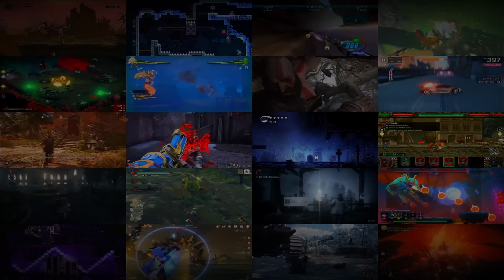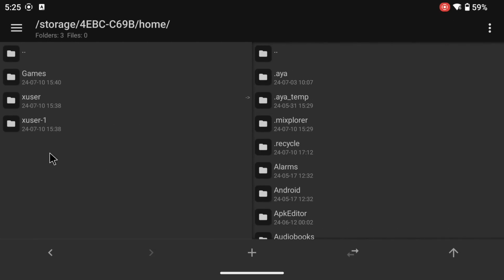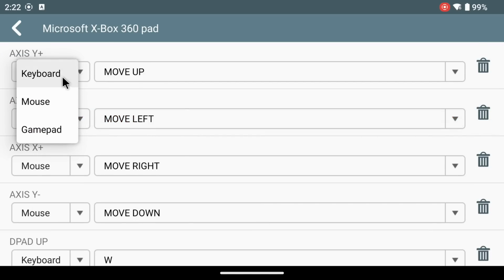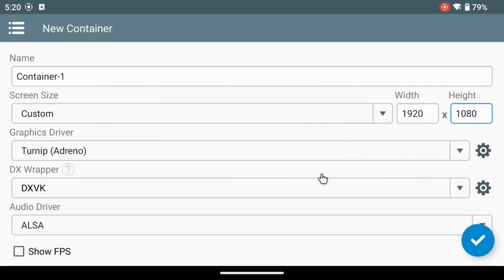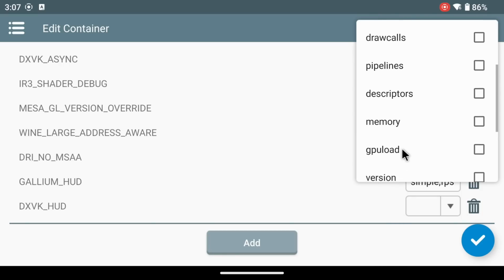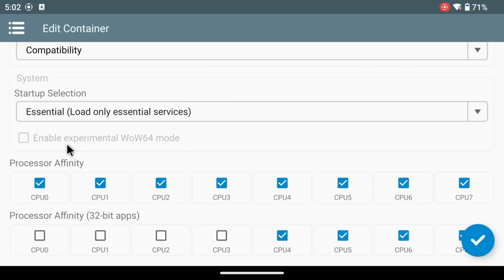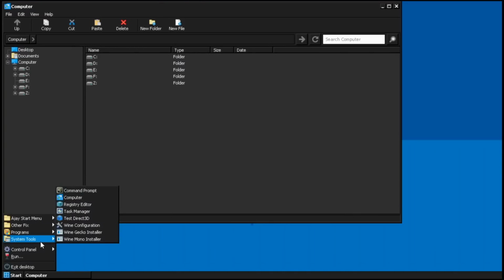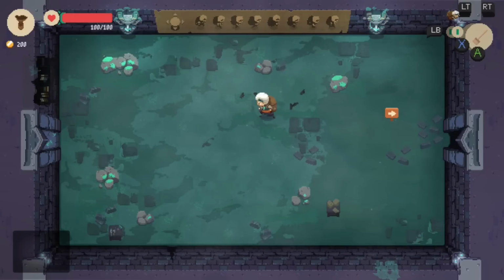Winlator 101 | an in-depth guide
⏩Get STRAIGHT on the road with this IN-DEPTH guide for WINLATOR ❗❗❕

Timestamps

0:00 Intro
0:17 Winlator introduction
1:17 Modded Winlators
1:55 Transfering files
2:25 Directory Structure
2:50 Bookmarking scoped storage
3:51 Drivers, wrappers location
4:29 Winlator settings
4:50 Input Controls
8:07 Settings
8:20 Box versions
8:31 Box presets
9:45 DRI3 extension
10:35 Containers
14:20 Win Components
14:35 Environment Variables
15:49 Common variables
17:18 Drives
18:04 Advanced tab
18:22 Startup Services
18:46 WoW64/non-WoW64
19:55 Processor Affinity
21:07 Find out your CPU setup
21:36 Booting container
21:50 Drives showcase
22:23 Start Menu
22:29 Gamepad Controller
22:43 Gecko, Mono installer
22:56 Wine Configuration
23:18 Setting up CD-ROM
23:51 Extra files
24:47 Creating game shortcut
25:15 Compatibility explanation
26:09 Unity is a trash engine anyways xD
26:22 DRM and cracks
26:39 Xinput and Dinput
27:06 Fin
27:24 Discord communities
28:05 Insane outro

Used Winlator 7.1 AJAY mod RD4 + Prefix fix, default Winlator settings at 720p.
🎮 Ayaneo Pocket S - G3x Gen2.